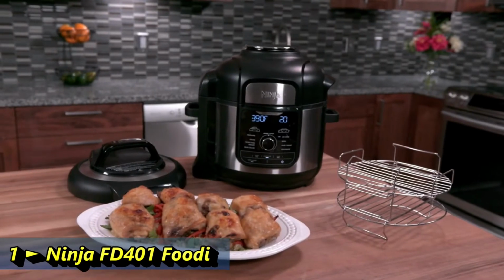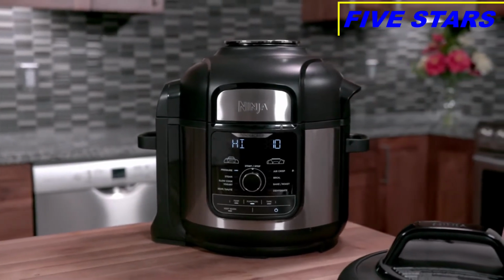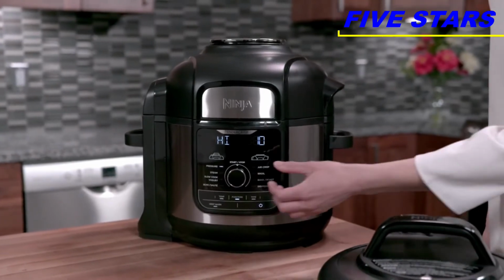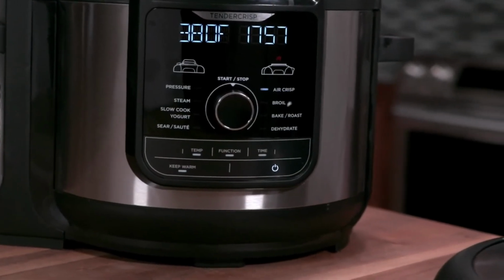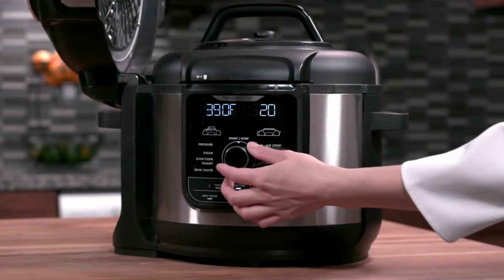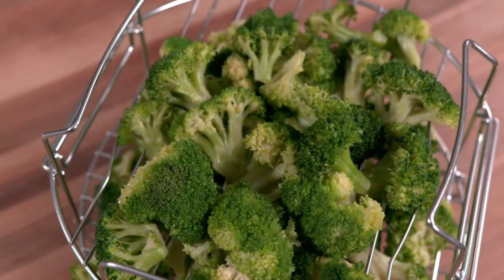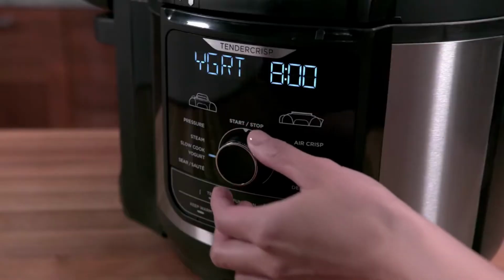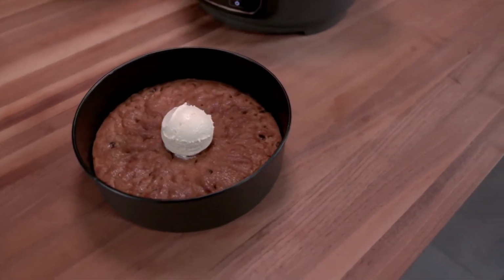TOP 5 Best Smart Slow Cookers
5 ► Cuisinart MSC-600 3-In-1 Cook Central 6-Quart Multi-Cooker
●Amazon US
●Amazon UK
●Amazon DE
●Amazon CA
4 ► Wolf Gourmet Programmable 6-in-1 Multi Cooker
●Amazon US
●Amazon UK
●Amazon DE
●Amazon CA
3 ► Instant Pot Pro Plus Smart Multi Cooker, 6 Quart, 10-in-1
●Amazon US
●Amazon UK
●Amazon DE
●Amazon CA
2 ► Crock-Pot SCCPVL610-S-A 6-Quart Cook & Carry Programmable Slow Cooker
●Amazon US
●Amazon UK
●Amazon DE
●Amazon CA
1 ► Ninja FD401 Foodi 12-in-1 Deluxe Multi Cooker
●Amazon US
●Amazon UK
●Amazon DE
●Amazon CA

👉To find the best slow cooker for your situation — whether you are a large family, a student, or a single adult — consider how and when you will use the appliance.

Do you plan to cook large roasts or whole chickens? Make sure the shape of the pot accommodates the types of meals you plan to cook. You may want to opt for a traditional oblong slow cooker instead of a round electric pressure cooker — read about slow cookers vs pressure cookers to learn more.

How many people will you cook for regularly? A typical family will enjoy a large 6-7 quart model and most dinner recipes are geared toward this size. Or if you have limited kitchen space and cook for two, then you might prefer a small slow cooker. Learn more about slow cooker sizes.

Do you want to get the most flavor out of your food? You will still sear and sauté many foods before cooking in the slow cooker, so consider a slow cooker with a browning feature (aka multi-cooker) to cut down on clean up.

Do you get curious about the cooking process? Look for a glass lid so you can see inside the pot without removing the cover.

Are you buying a slow cooker mostly to take food to parties and potluck dinners? If so, a locking lid will help prevent spills.

Do you appreciate simplicity? Look for easy-to-use, intuitive controls. Avoid gimmicks like hinged lids. Remember, less is more when it comes to parts that require cleaning.

Will you be late arriving home? Most people will want to opt for a digital model (versus manual) that automatically switches to “keep warm” when the cooking is finished.

Are you replacing an older model? If so, be prepared for warmer cooking temps. If you are used to cooking on high, you’ll want to try the low setting first.
★Best Amazon Today's Deals
★Try Audible and Get Two Free Audiobooks